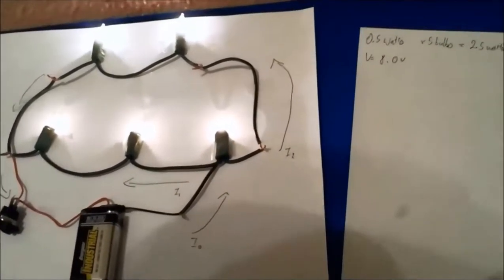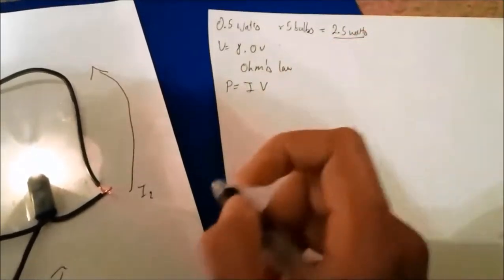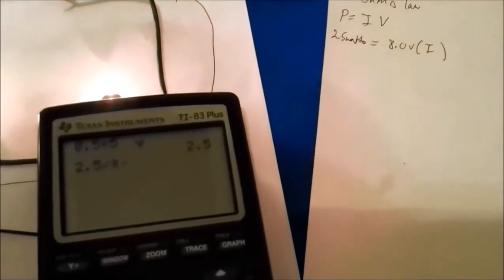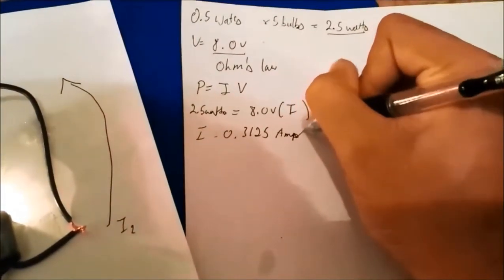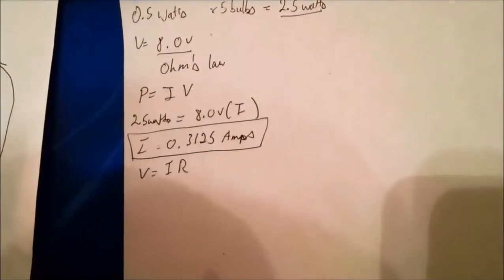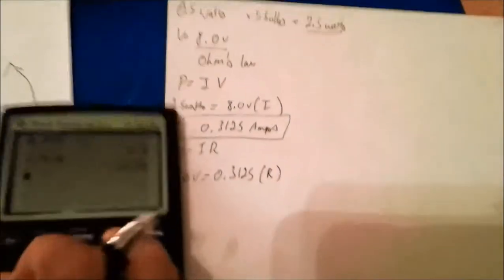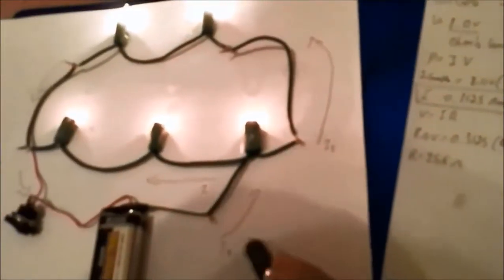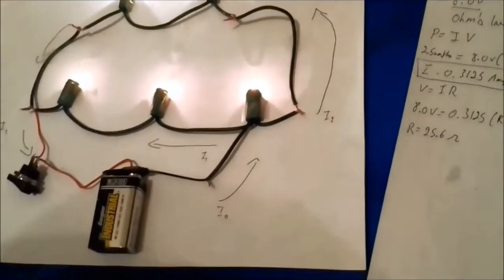Circuits and Ohlms Energy Law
Made by Thach Nguyen, Juan Conejo, Nick Minnie, Ali Kureshi TTH Phsyics 2 9:30-10:50 class